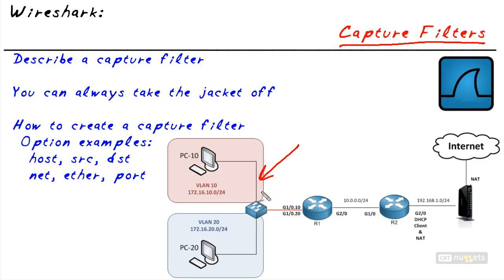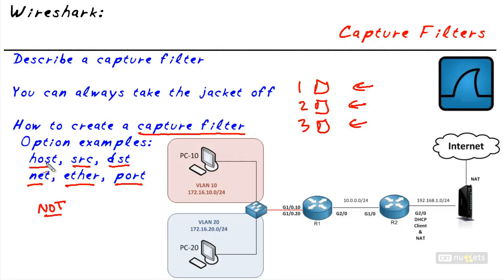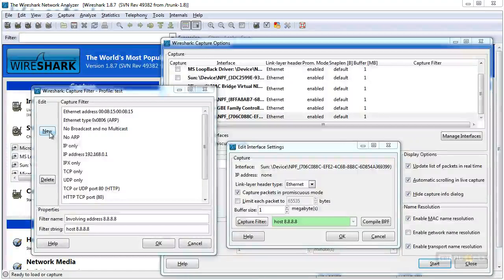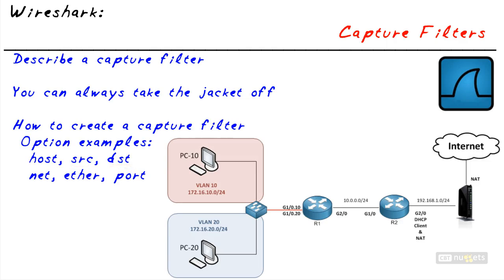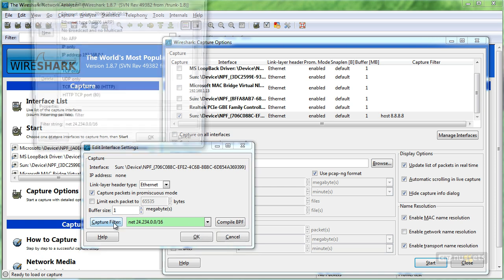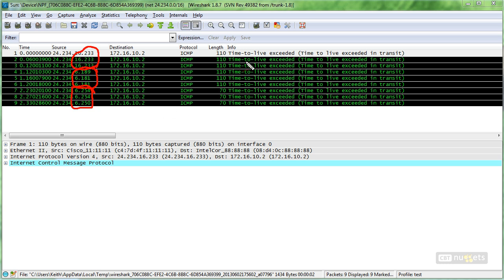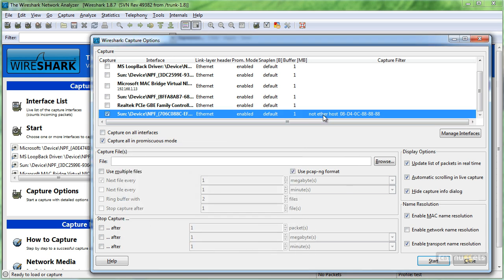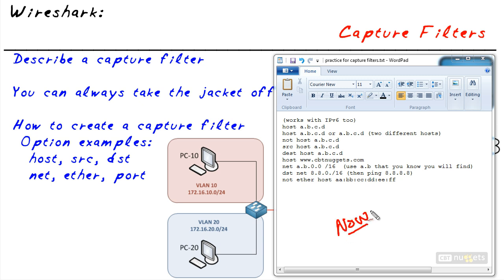10 Capture Filters